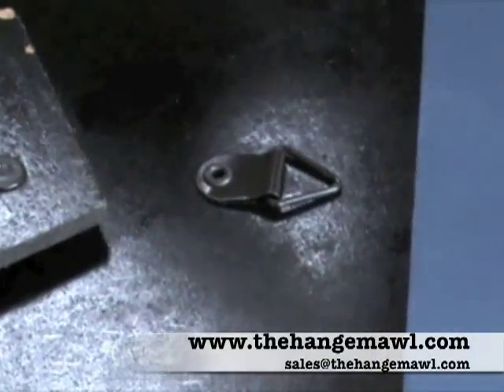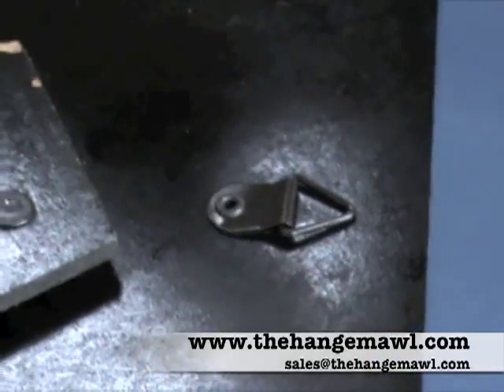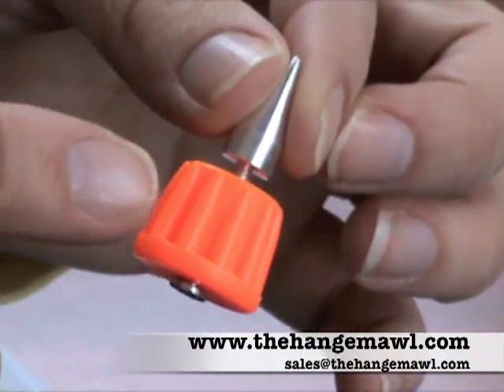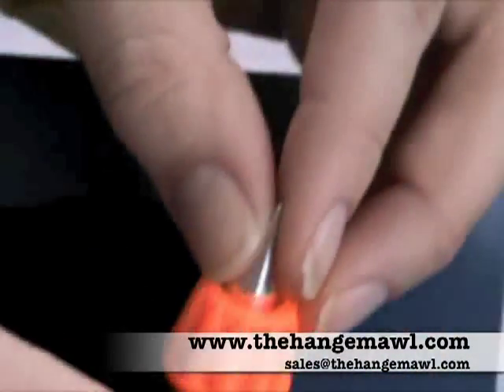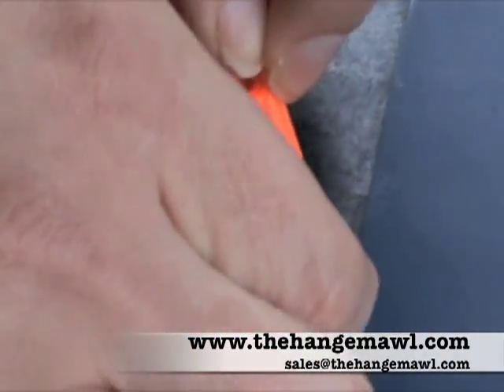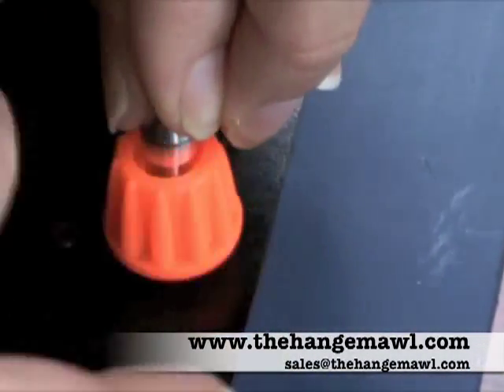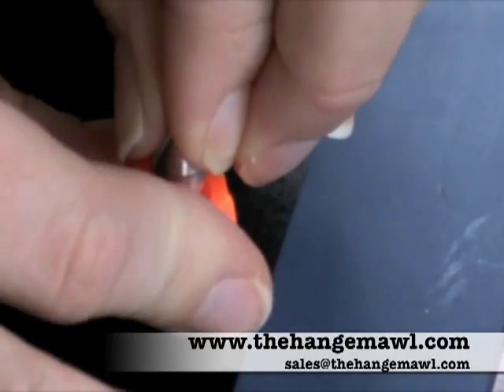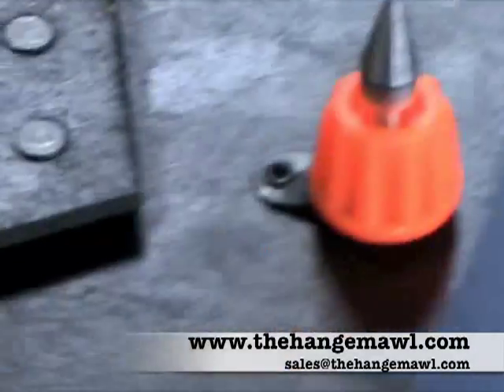The Hang'em Awl Demo - triangle hanger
Another video demonstrating how The Hang'em Awl® simplifies hanging wall decor.  In this video we use The Hang'em Awl® to "eyeball" hang a picture frame hung with a triangle hanger.